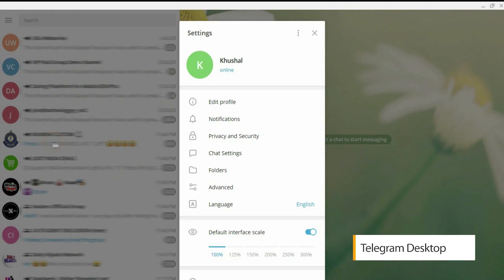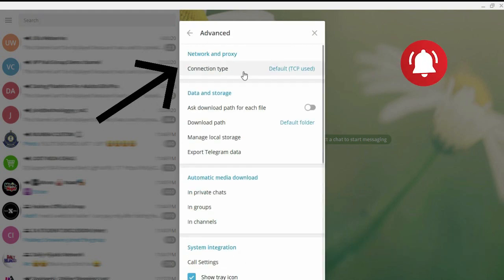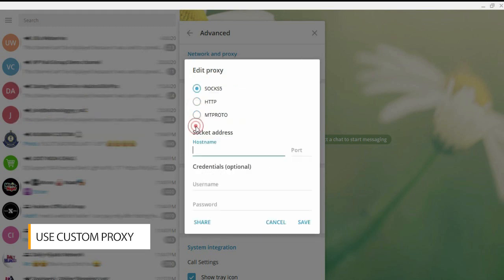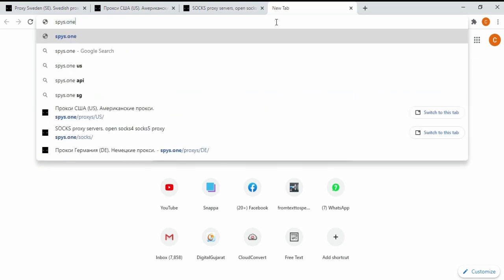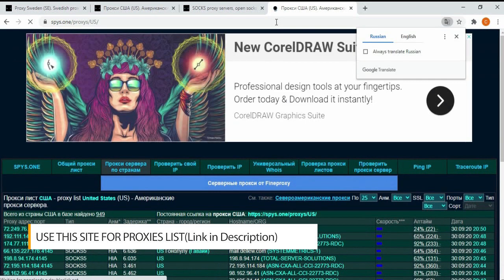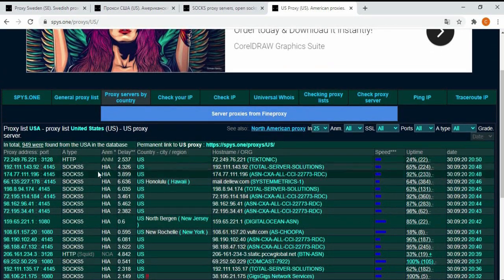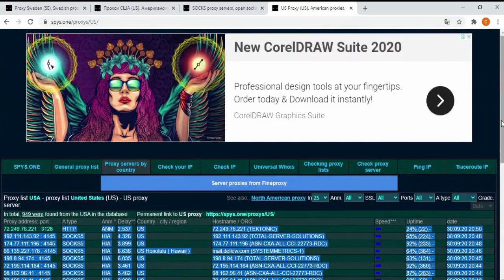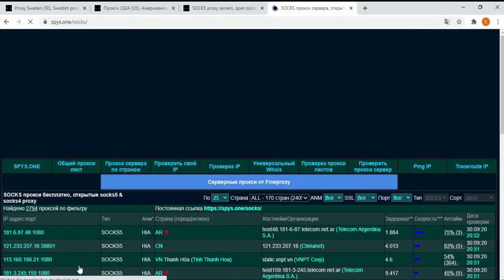How to Unblock All Telegram Blocked Channel !!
IF Telegram Blocked in Your country & if you are unable to open Several Channel

Two Topic Included :
1) Unblock in Desktop Version
2) Unblock In Mobile Phone

This video will show you how to use proxies for unblocking telegram.